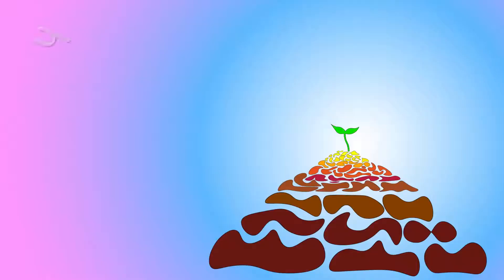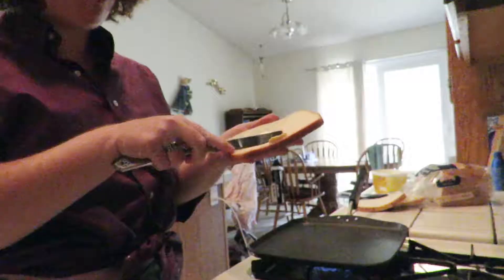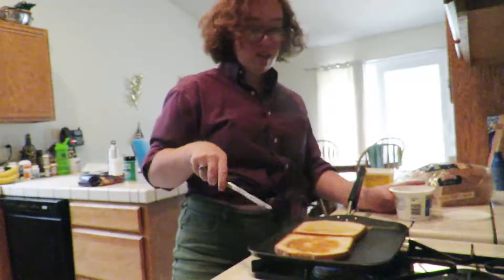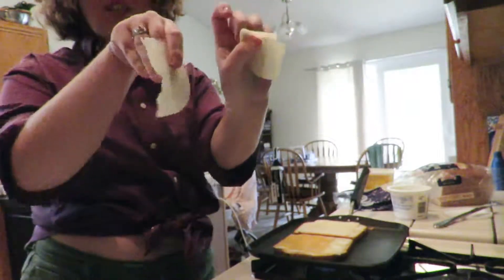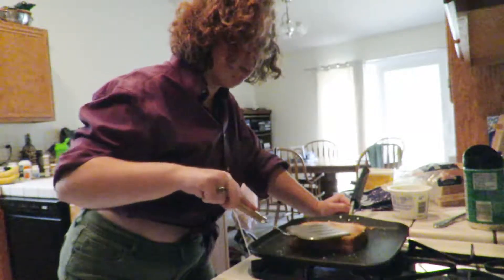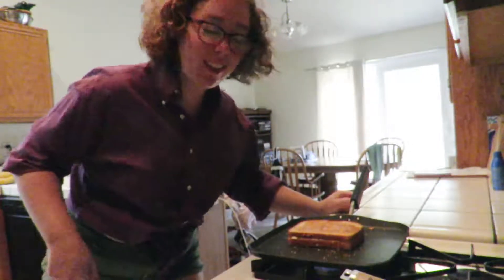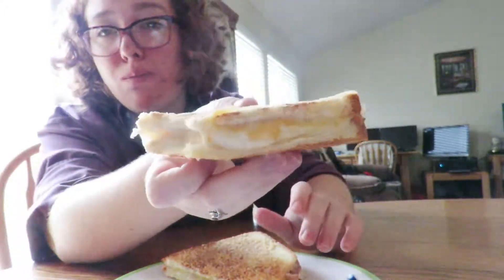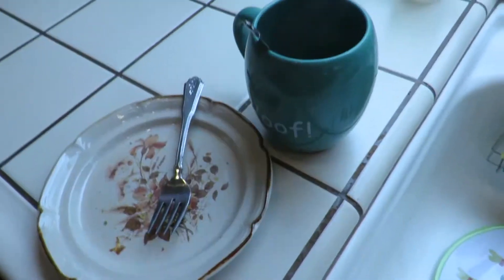Easy but DELICIOUS grilled cheese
All you need is: 1) bread 2) butter 3) cream cheese 4) sliced and/or shredded cheese(s) 5) parmesan 6) garlic salt. I realize this is not necessarily only 6 because you technically should use many cheeses, but theoretically you could do just as good with just one type of sliced or shredded cheese. Just put on a lot of it.